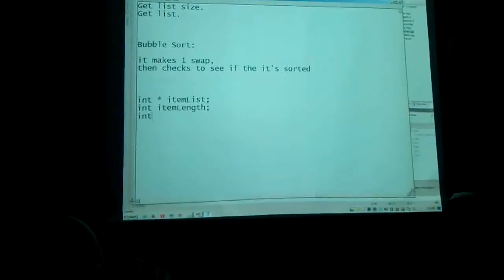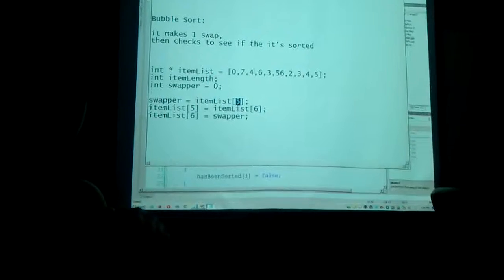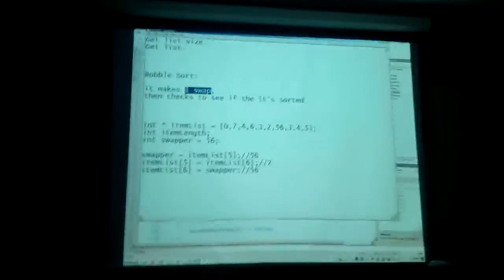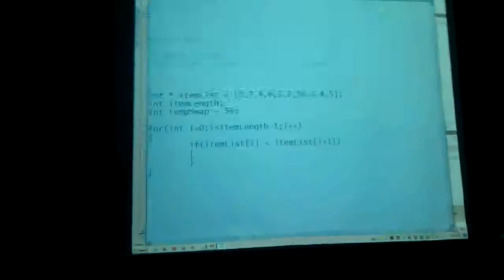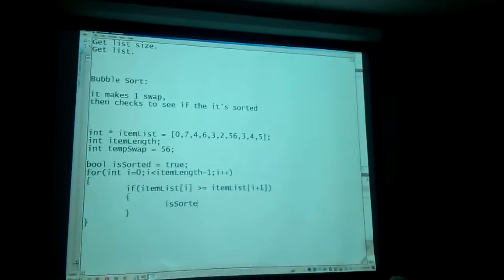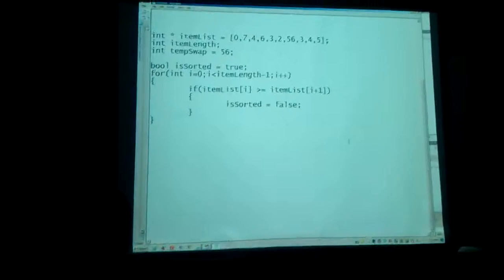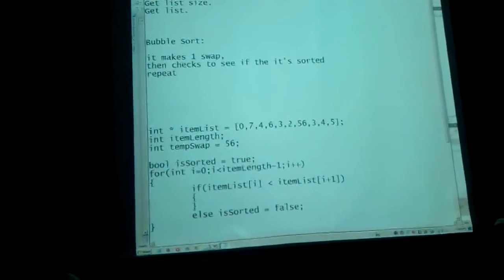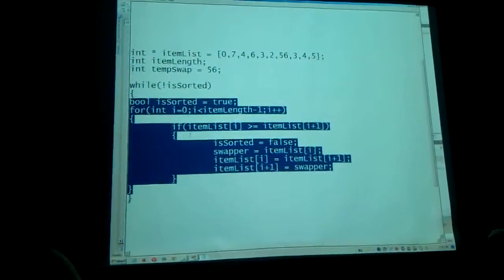C++ tutorial Hollywood